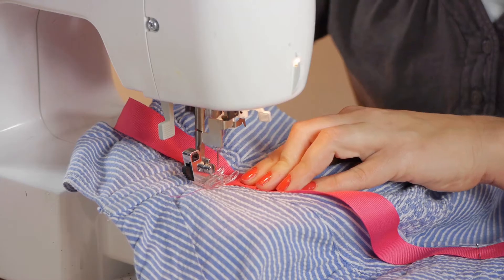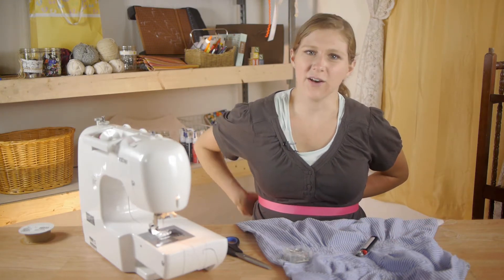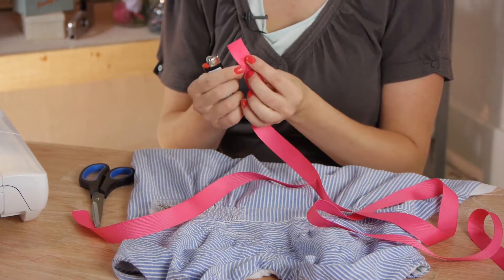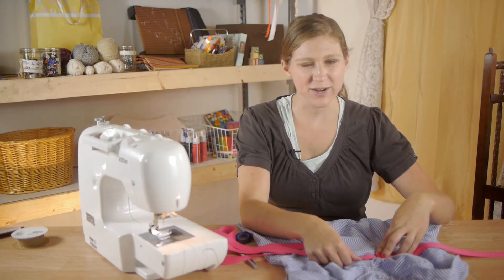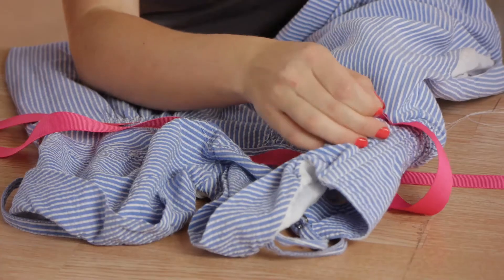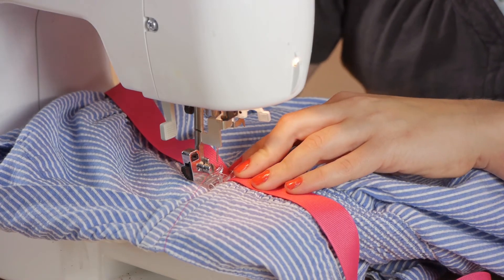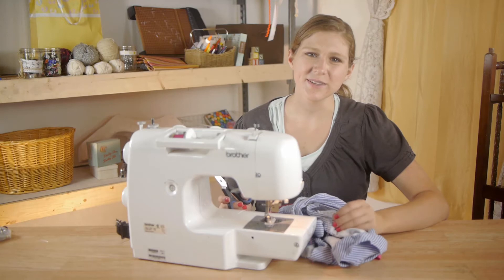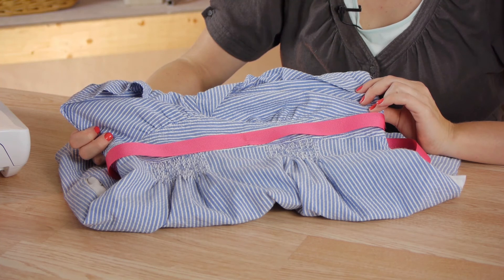How to Sew a Ribbon on a Dress : Tutus, Ribbons & Other Crafts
Sewing a ribbon on a dress will require a few important tools, like a good pair of scissors and a sewing machine. Sew a ribbon on a dress with help from a family case worker for CPS in this free video clip.

Series Description: Even if you don't have a sewing machine, you can still create a wide variety of different great clothing items and crafts projects right in the comfort of your own home. Get tips on tutus, ribbons and more with help from a family case worker for CPS in this free video series.